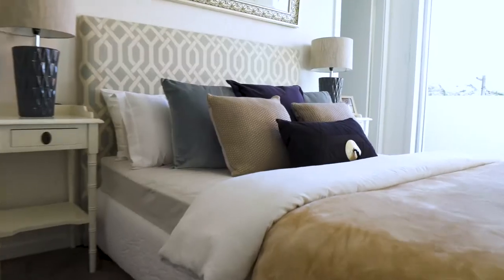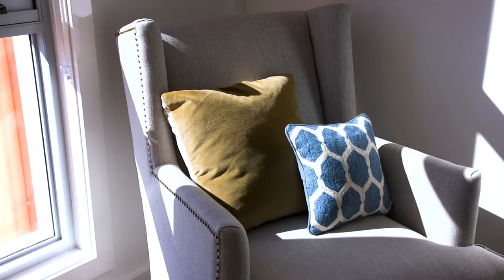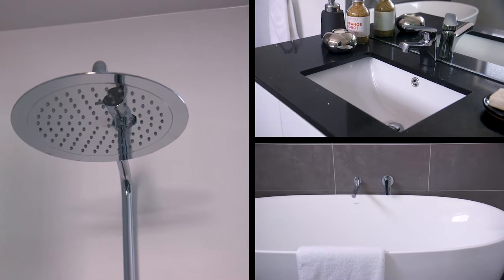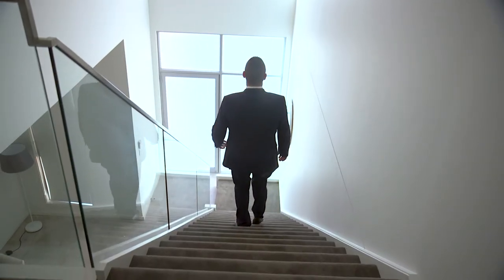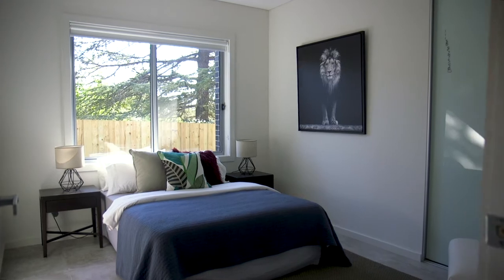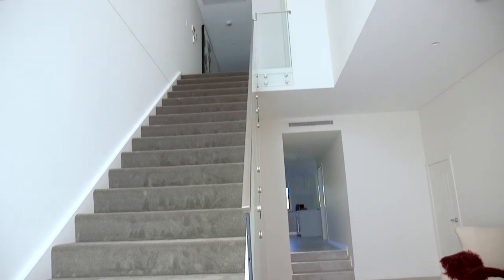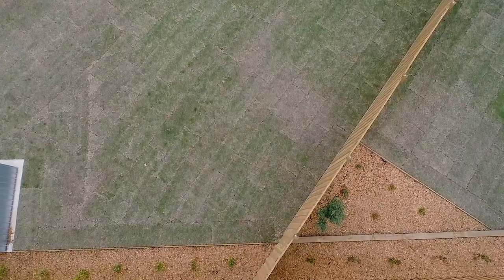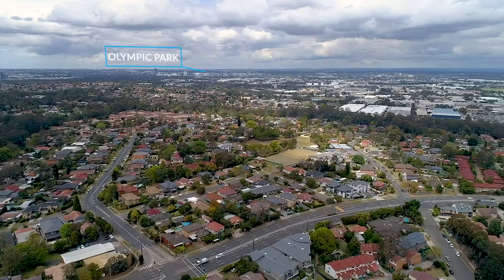Property Intelligence Media - Call us on 1300 20 30 38 - 6 Narrun Crescent Telopea